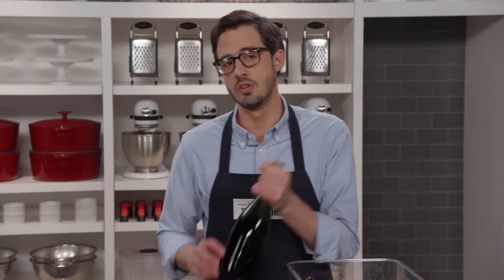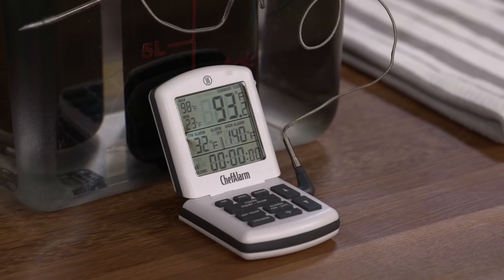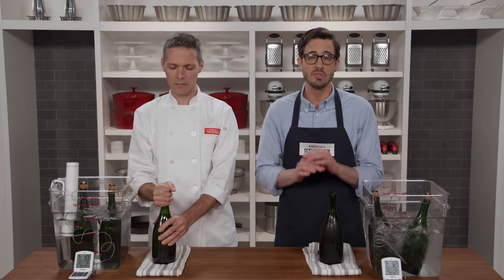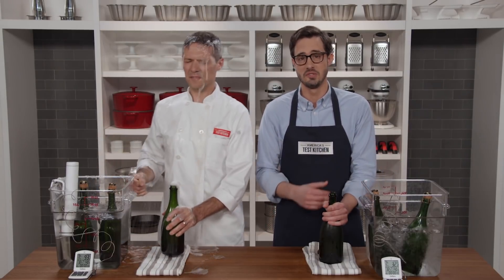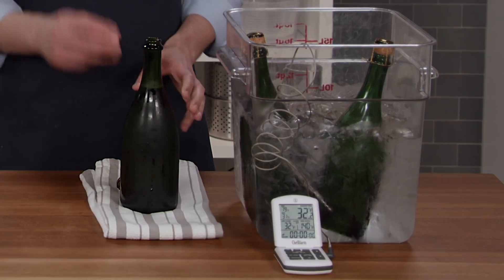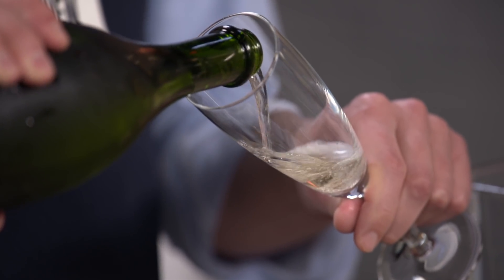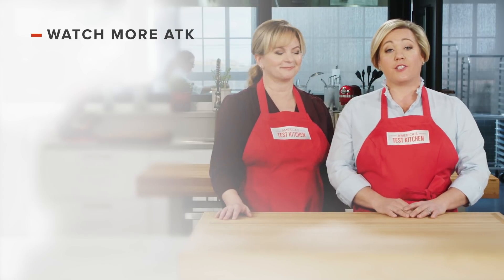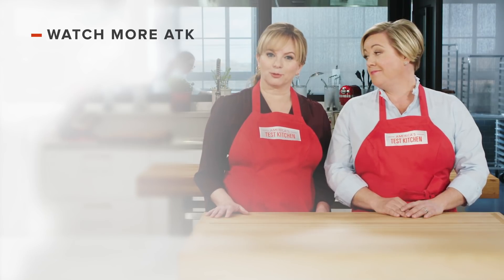Why Does Temperature Matter for Bubbly Drinks?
Science expert Dan Souza explains how temperature affects bubbly beverages.